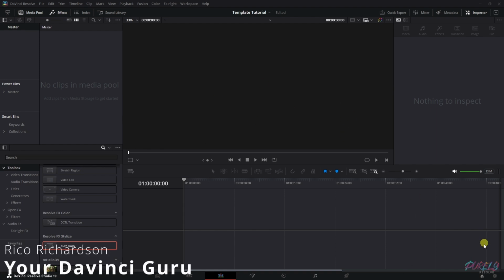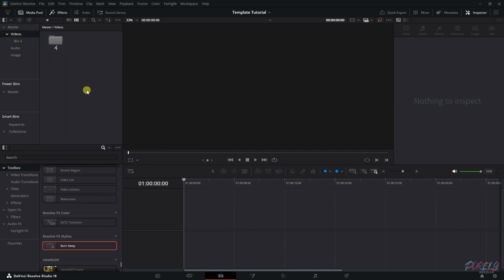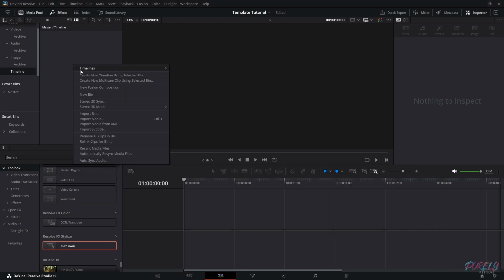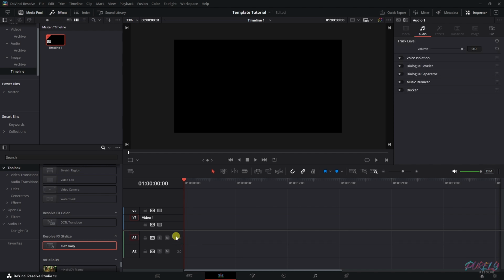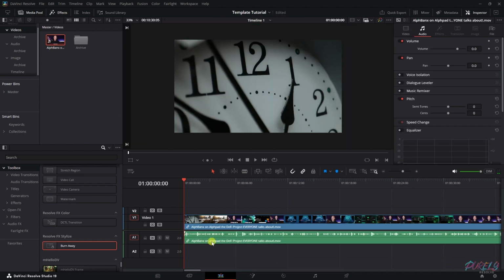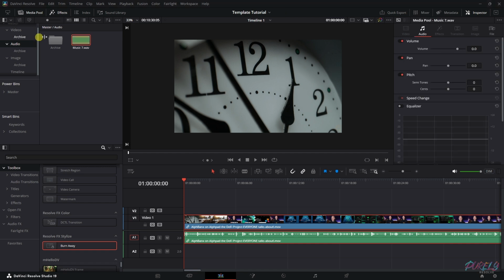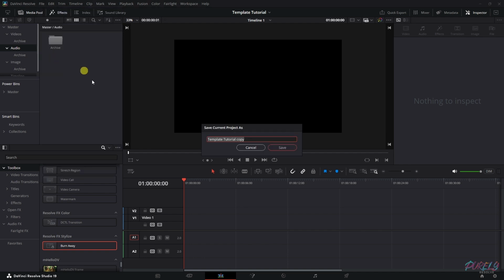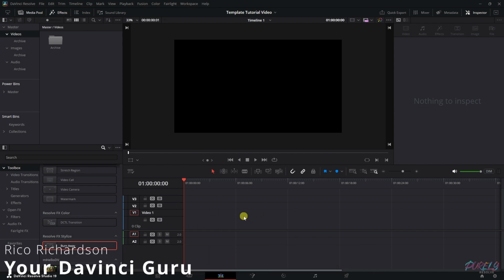This Trick In Davinci Resolve SAVES YOU HOURS!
Tired of repeating the same setup for every project in Davinci Resolve? This video is here to save you time! Learn how to create a custom template that you can reuse across all your projects, streamlining your workflow and making your editing process more efficient.

📌 What You’ll Learn:

The step-by-step process to build a custom template in Davinci Resolve.
How to organize your timeline, effects, and color settings for maximum efficiency.
Tips to save your template and access it easily for future projects.
Practical examples to show how templates can simplify your workflow.

Unlock the power of templates in Davinci Resolve to save time and focus more on your creativity. Whether you're a beginner or a seasoned editor, this tutorial will make your editing process faster and more productive.

🔔 Stay Updated!

Thank you for joining us in this exploration of video editing in Davinci Resolve 19. Your support fuels our passion for sharing valuable insights.